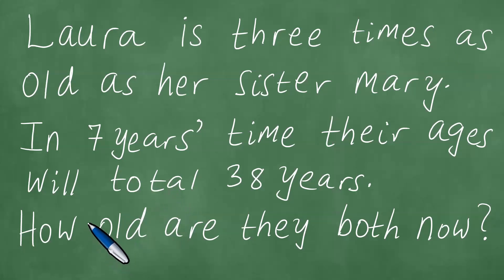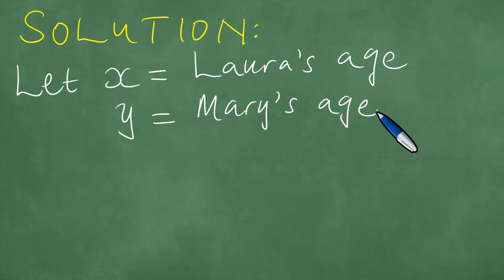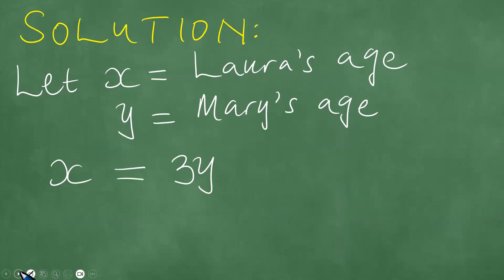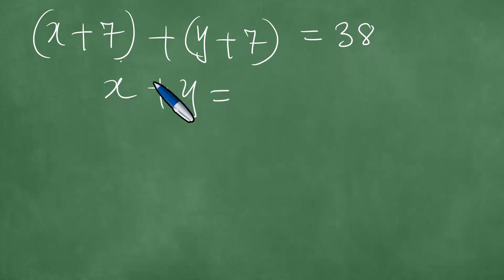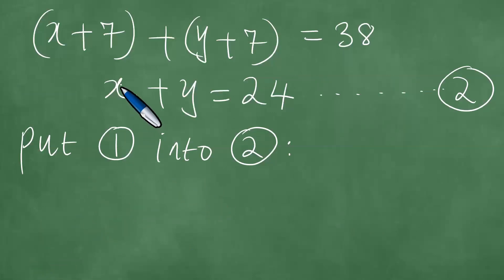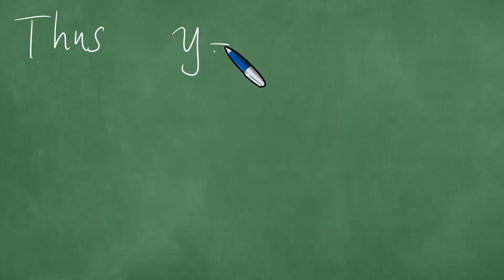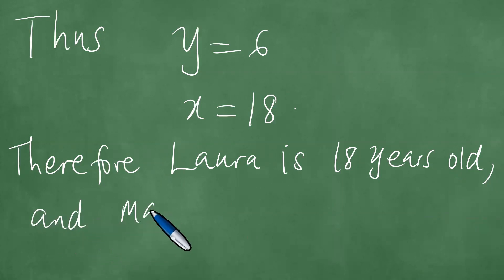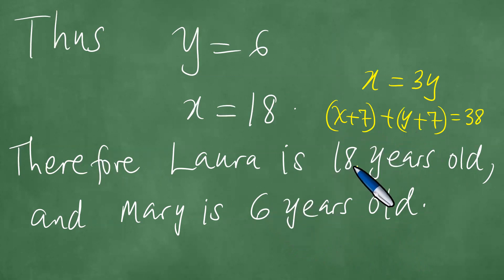Word Problem. Age Question.